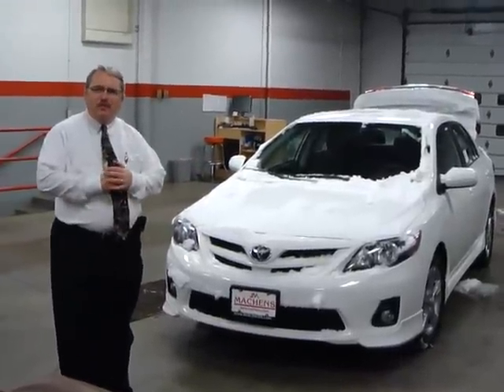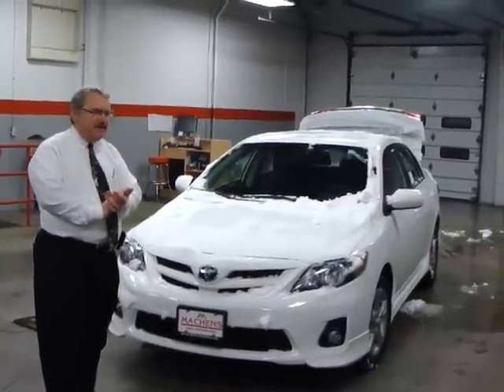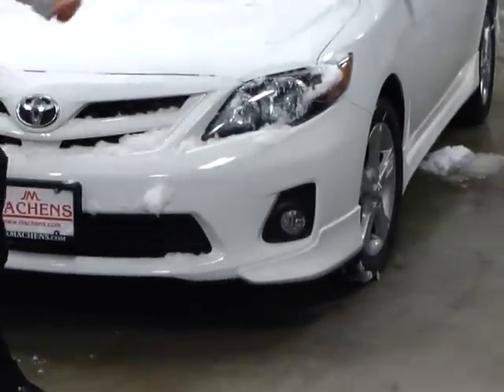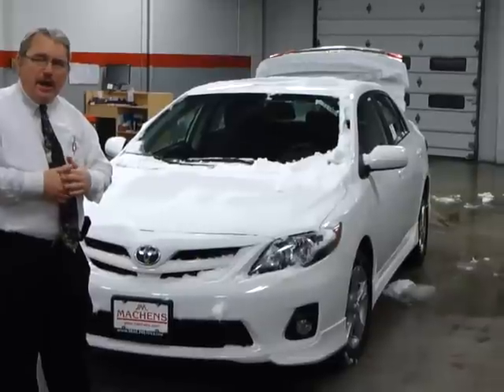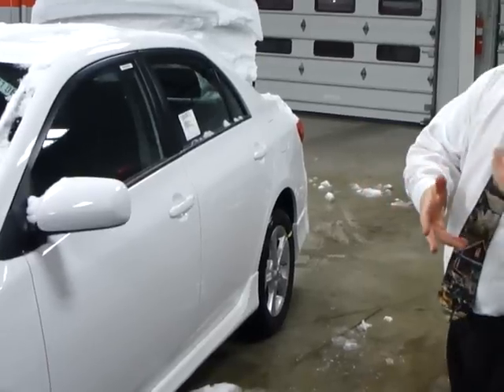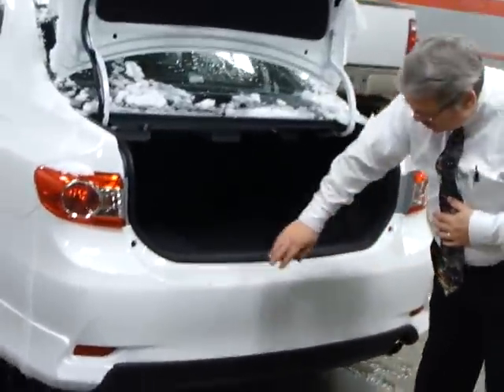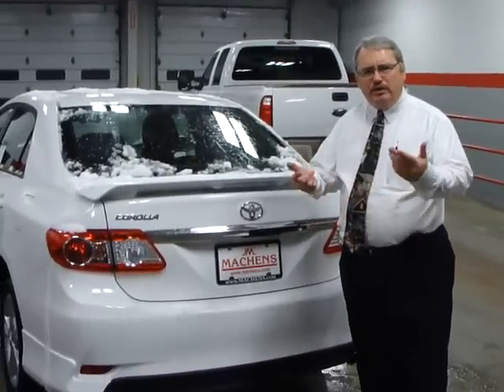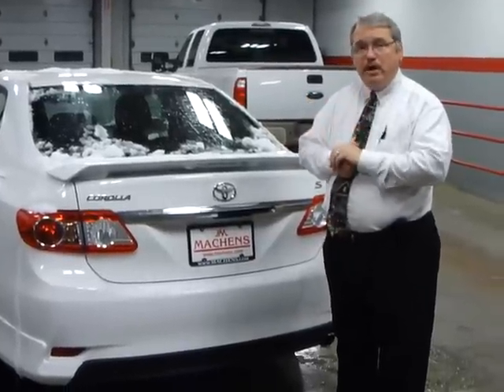2011 Corolla Exterior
Here's a look at the 2011 bodystyle.  It's what Toyota calls a refresh.  Note the more aggressive look and the extra chrome.